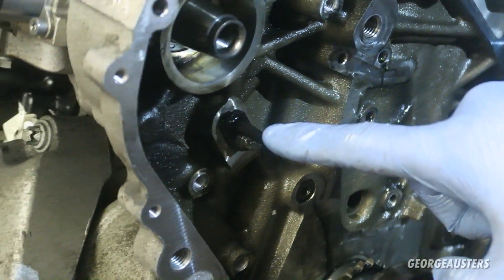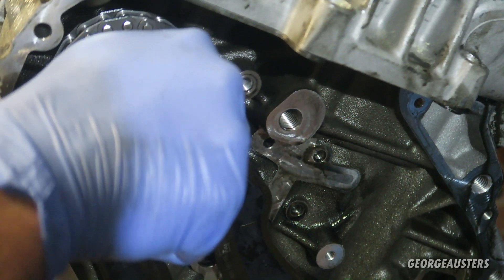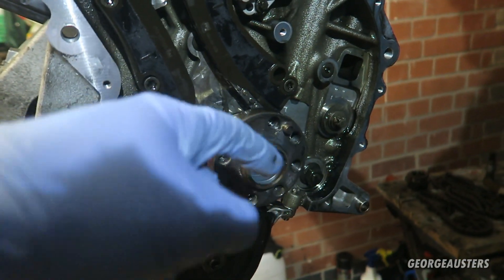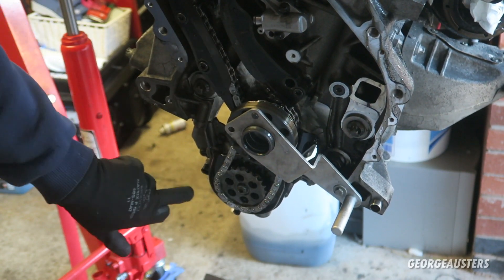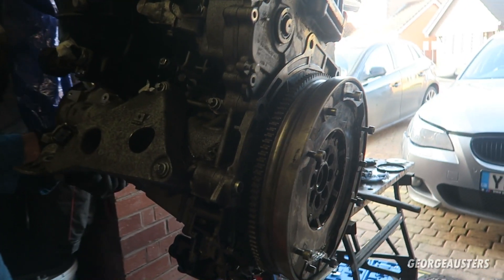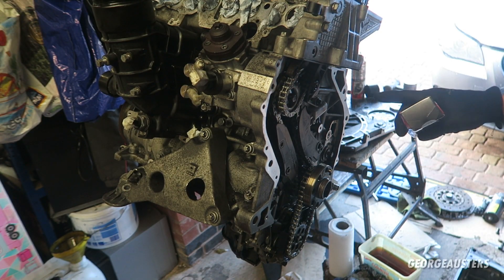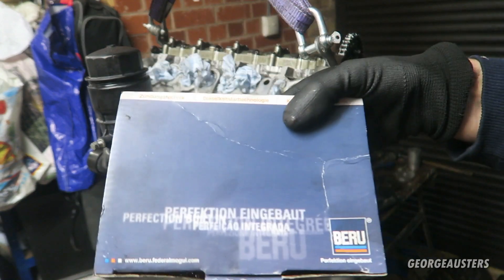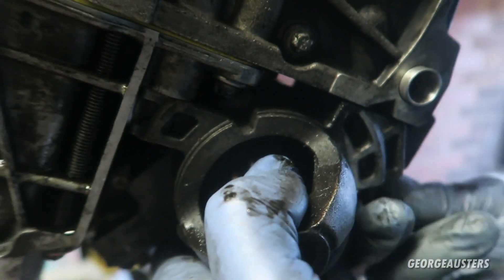BMW N47 Timing Chain Replacement | Part 2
The next part of replacing the timing chain on the BMW N47 engine which includes installing the new timing chain kit and starting to rebuild the engine back up.

BMW N47 Timing Chain Kit
BMW N47 Timing Tool Kit